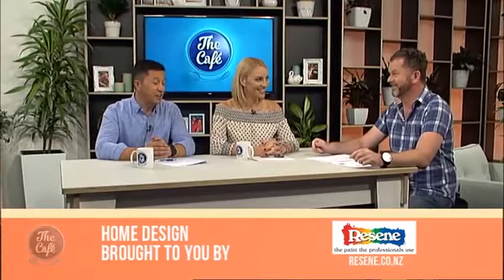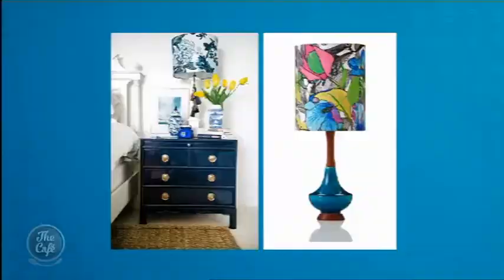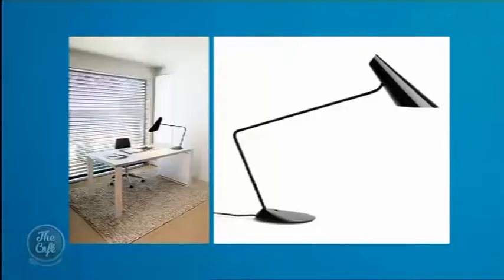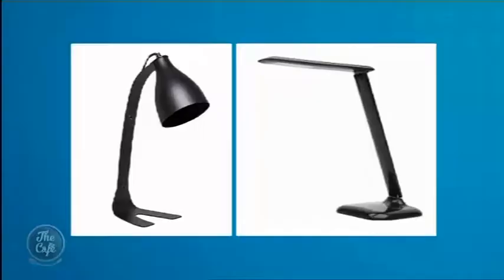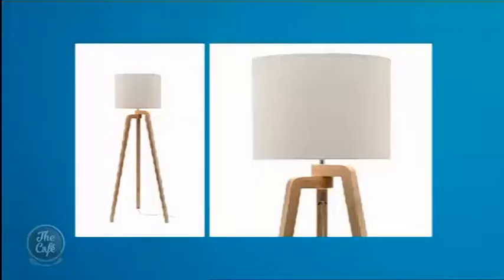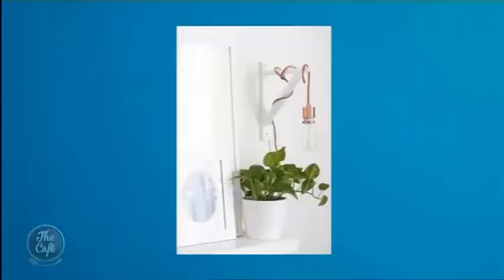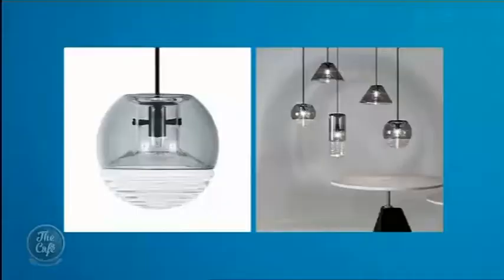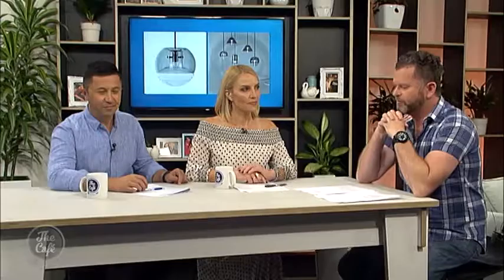Lighting Trends with Hamish Dodd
In Home Design this morning, Hamish joined us show us what's on trend in lighting and how we can achieve these looks for a fraction of the price!